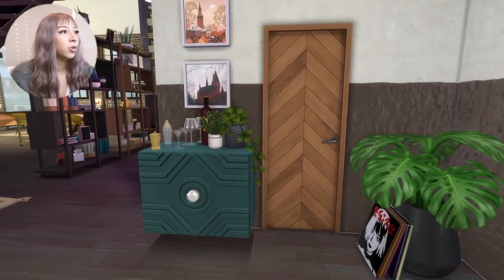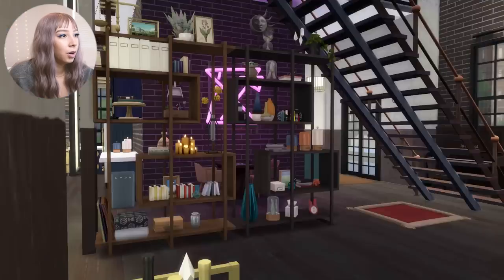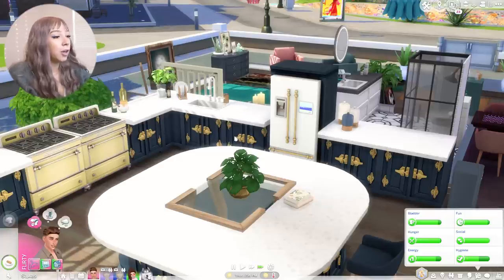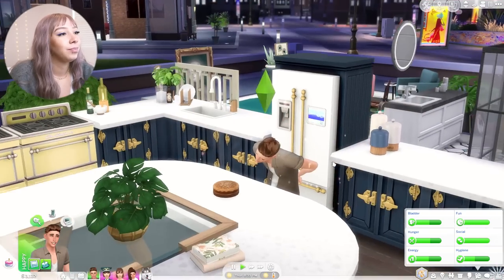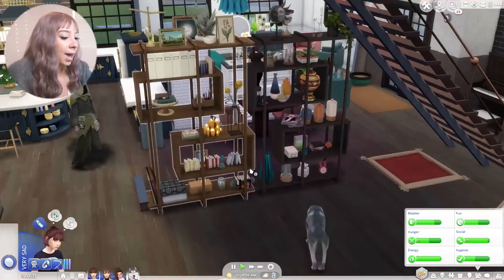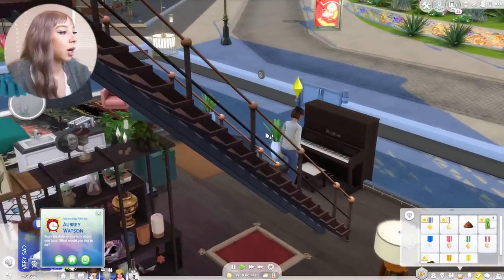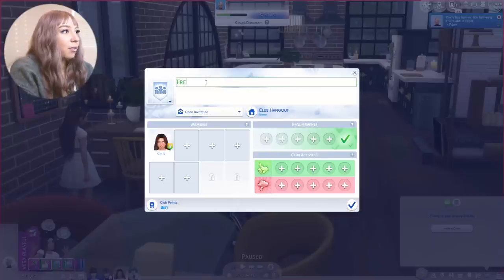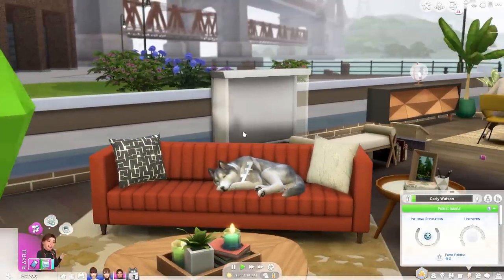BITLIFE CONTROLS MY SIMS #2! [SEASON 3] 😢 A VERY SAD CHILDHOOD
I downloaded pretty much everything from both these sites!